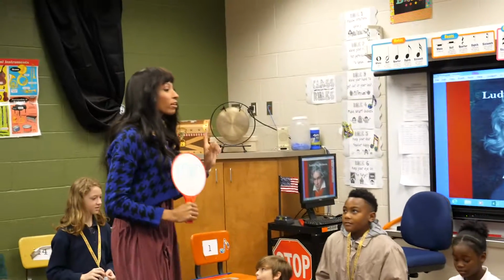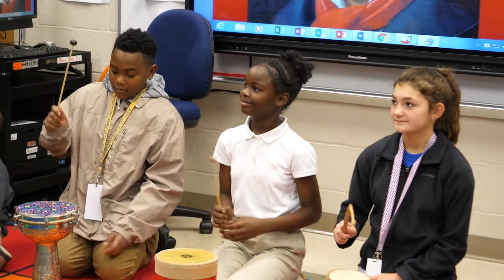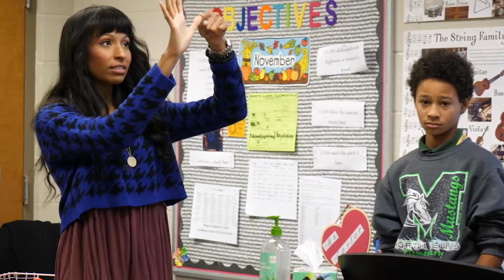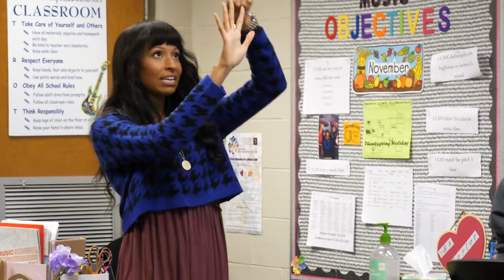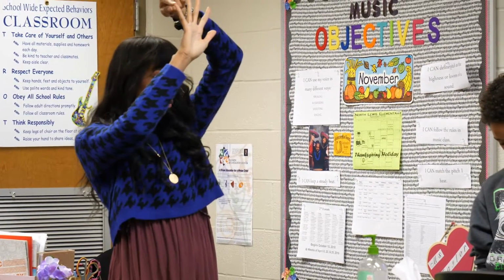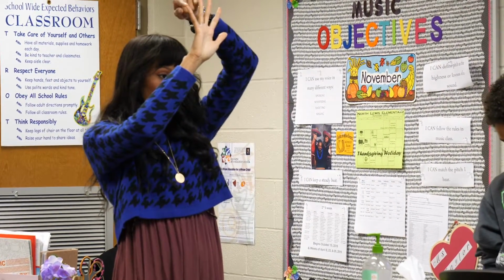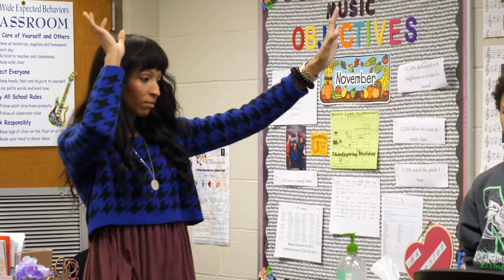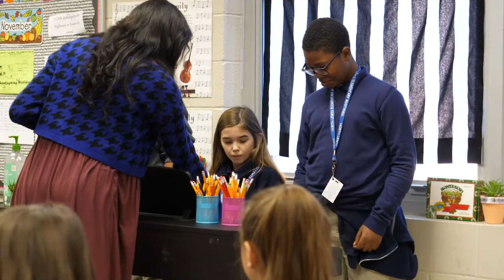Meghin Taylor - Teacher of the Year Lesson Video